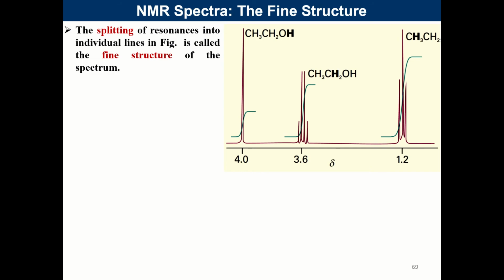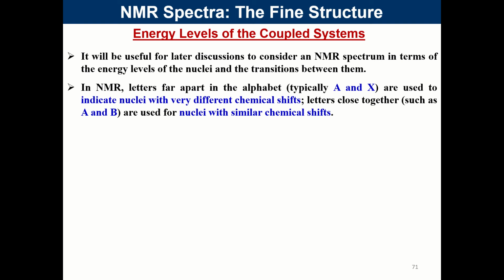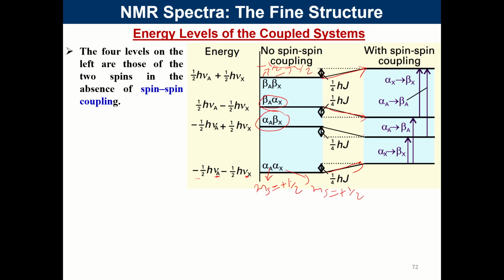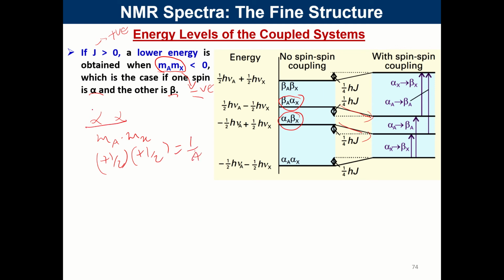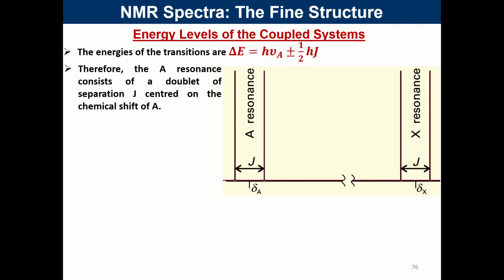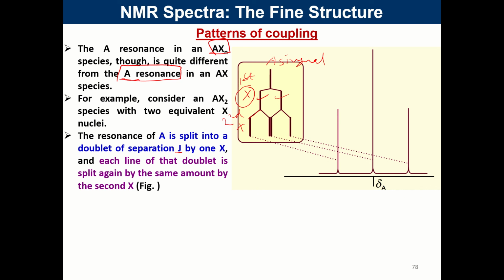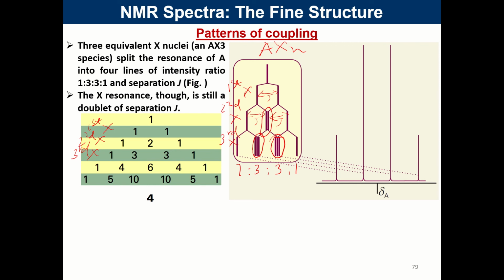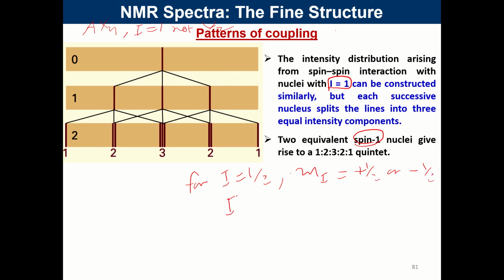NMR: The fine-structure-I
This is the recording of my online class on NMR spectroscopy for MSc students of 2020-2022 batch